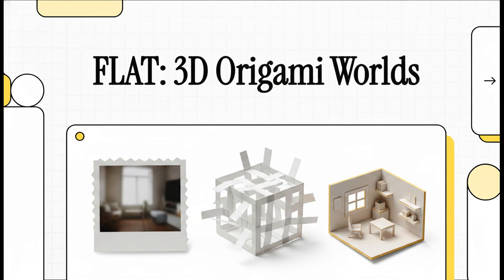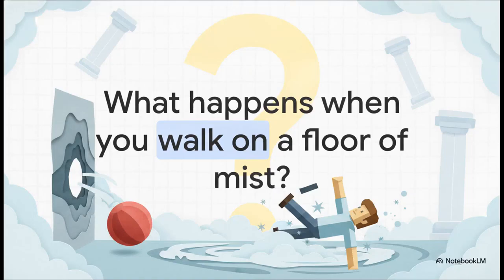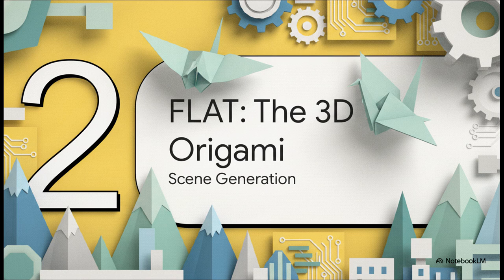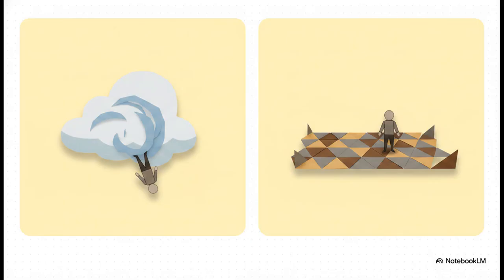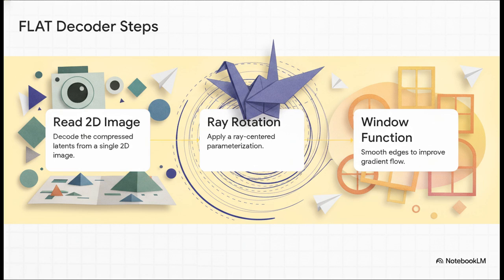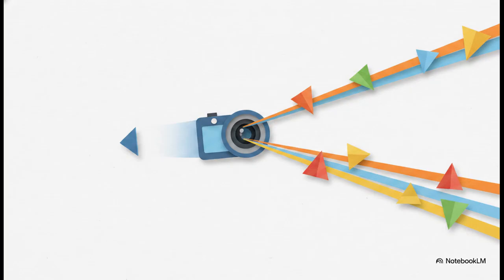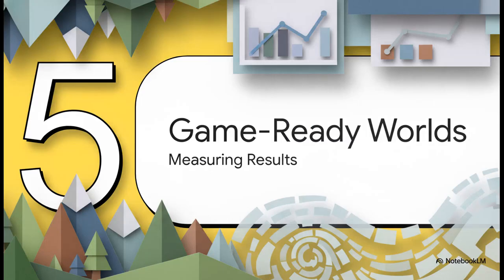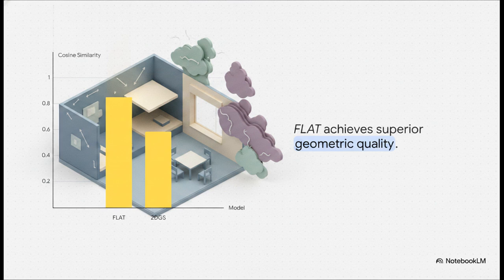Better Than 3D Gaussians? Meet FLAT: The "Origami" AI That Builds 3D Worlds from 1 Image!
Have you ever wanted to step inside a single photograph? 📸✨ In this video, we explore a revolutionary breakthrough in AI called FLAT (Feedforward Latent Triangle Splatting).
For years, AI has created 3D scenes using "3D Gaussian Splatting"—a method that looks beautiful but creates worlds made of fuzzy, semi-transparent clouds. While they look great, you can't really "interact" with them because they lack a solid surface.
Enter FLAT. Think of it as an instant origami machine for your photos.
 Instead of a misty cloud, FLAT folds and glues thousands of tiny, sharp 3D triangles together to build a solid, rigid shell of a room or object in a single pass.
Why is this a game-changer?
Solid Surfaces: Unlike "fuzzy" Gaussians, FLAT creates geometrically accurate surfaces you can actually "touch" in a physics engine.
Game Engine Ready: These triangular worlds are immediately ready for deployment in standard computer graphics pipelines and VR.
Insane Speed: It transforms a 2D image into a 3D scene in a single forward pass without needing hours of "optimisation."
Watch to see how FLAT is paving the way for the next generation of VR, robotics simulation, and game design! 🚀🎮